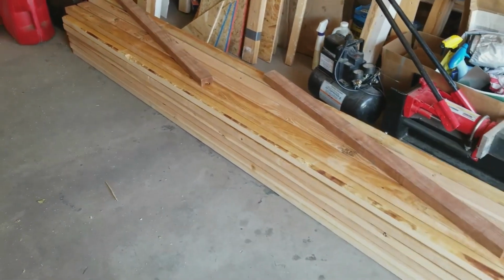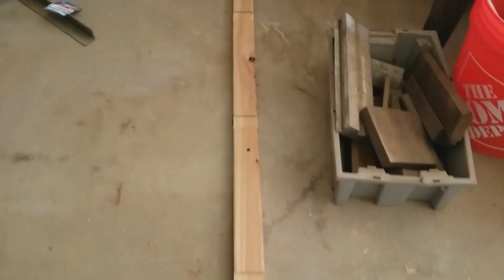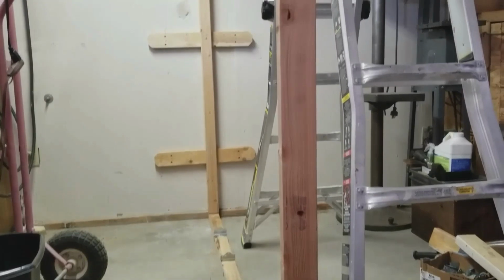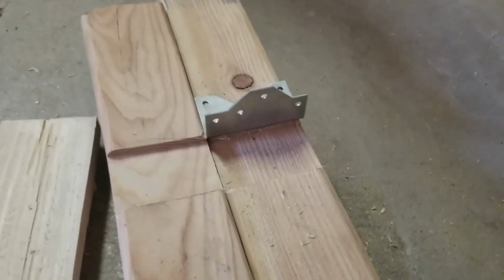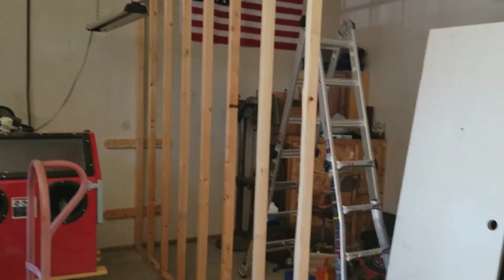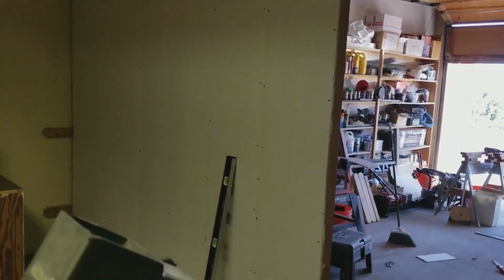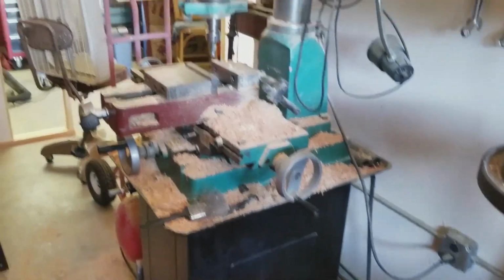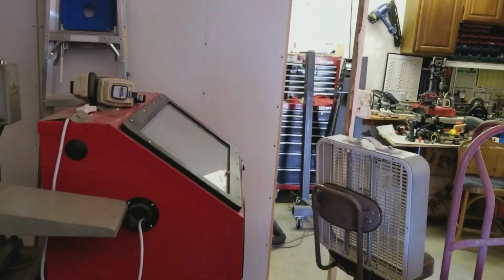Mini Machine Shop Build, Another Update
Yes, Another update on how my Mini Shop is going, at this moment. No, Im not finished ,Yet. I just thought some of you would like to see what I've been doing. So here is a short video.